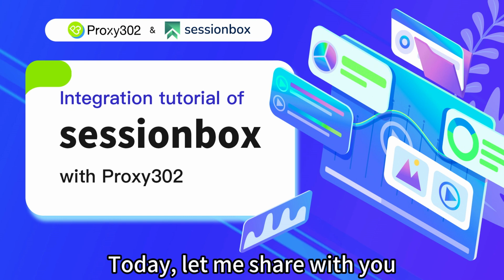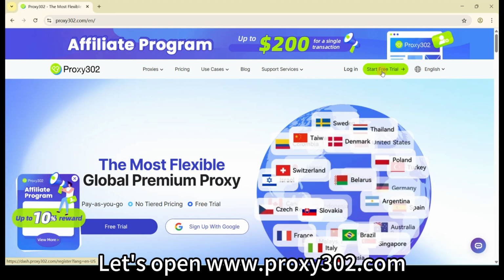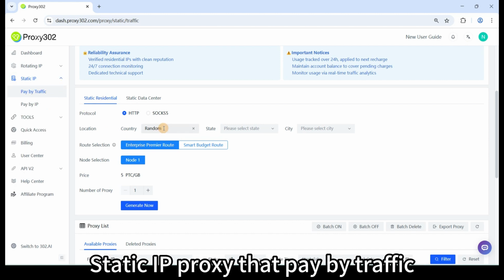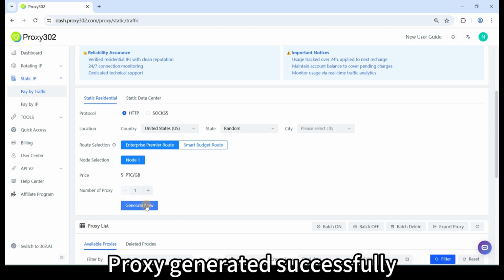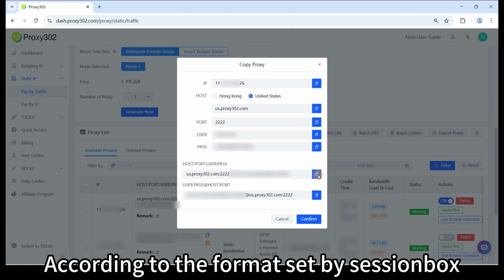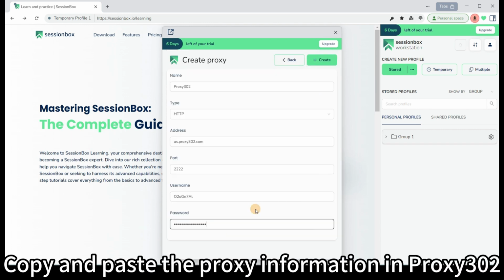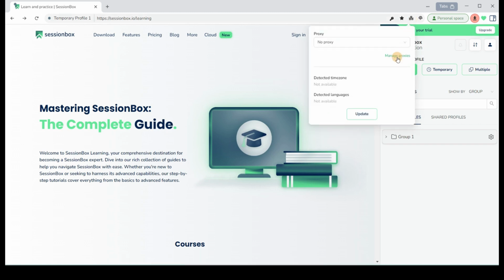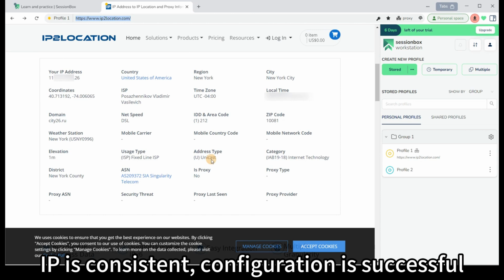Proxy302 & SessionBox Connection Tutorial